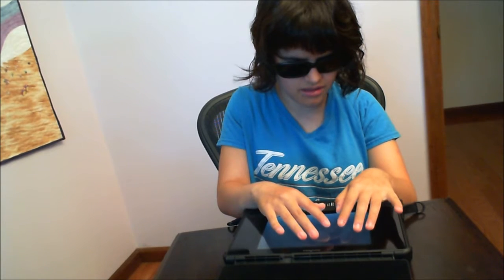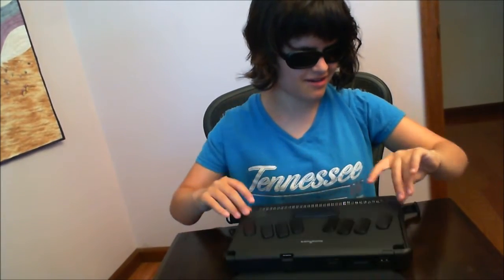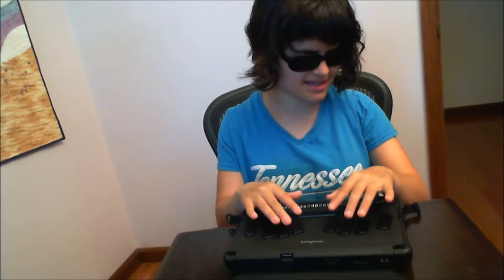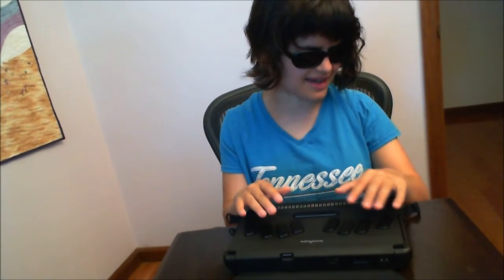BrailleNote Touch-Jordan demonstrating the Word processor